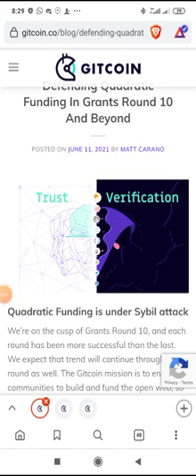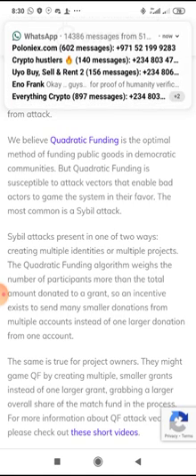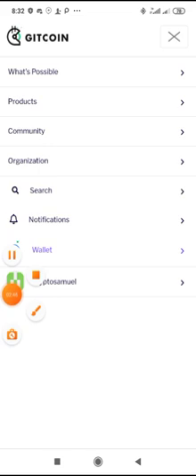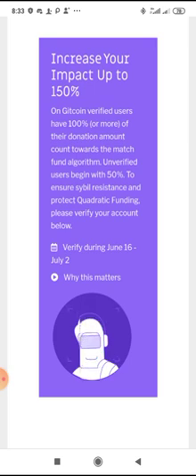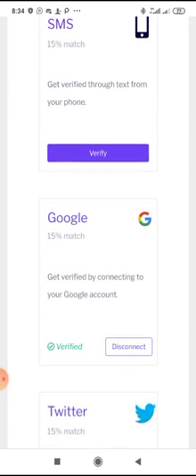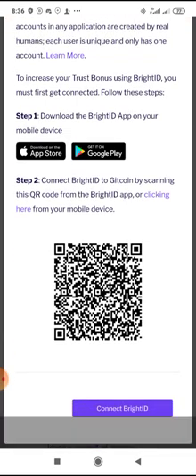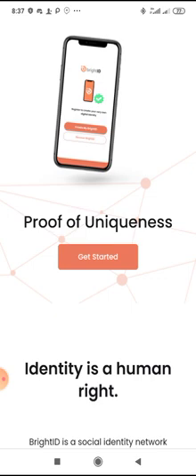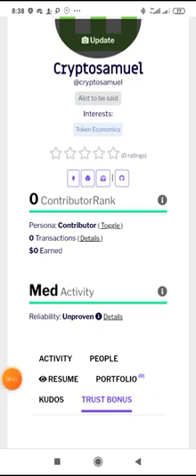How to verify your account for Gitcion donation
Gitcoin is a platform for you to get paid for working on open source software in Python, Rust, Ruby, JavaScript, Solidity, HTML, CSS, Design, and more.

1. Click on it
2. Click on the 3 horizontal tool bar on the top right of your screen.
3. Ensure you connect your wallet.

This link below is for zoom verification for 8am, 5pm and 10pm respectively.